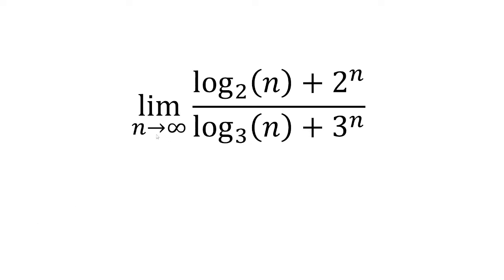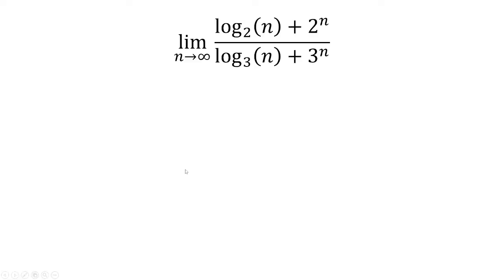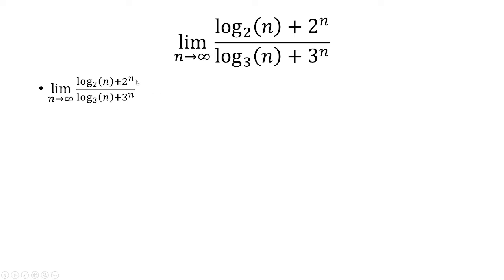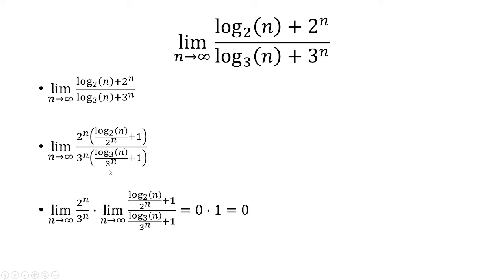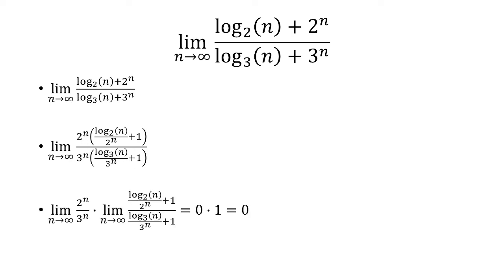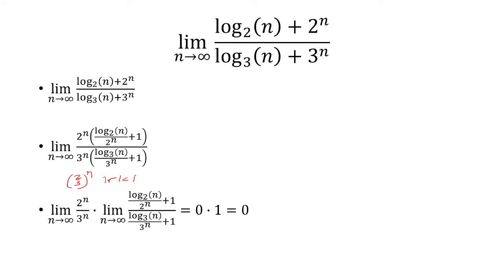lim n approaches infinity of (log_2(n)+2^n)/(log_3(n)+3^n)